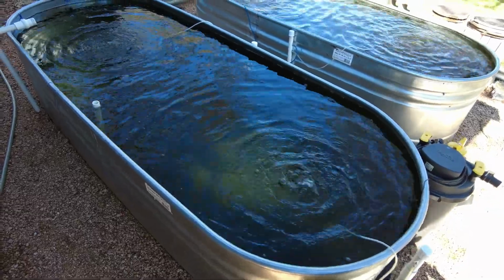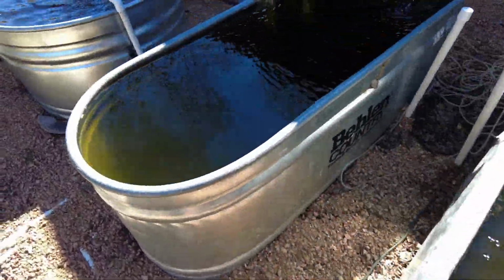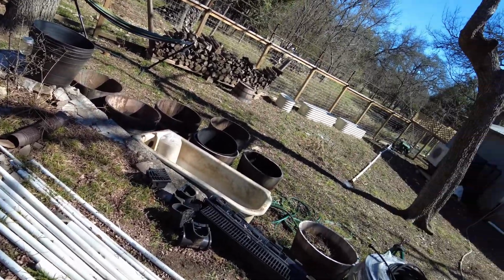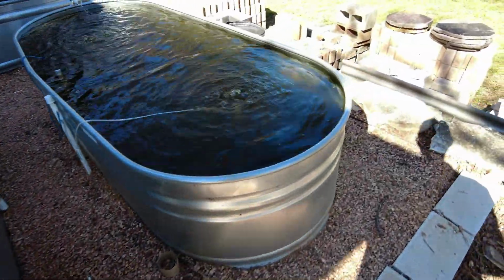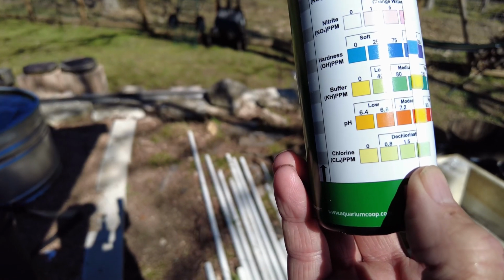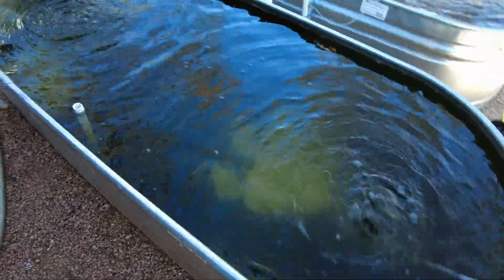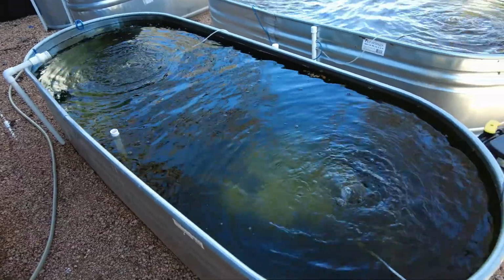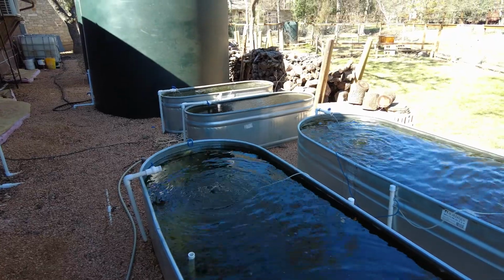Can this project by saved? Let's try DIY Undergravel Filters for my Outdoor Ponds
My ponds at the new house have not been off to a good start.  The rainwater / oak leaf combination has basically created acid water - extremely low PH and hardness - and the ponds are cloudy and gross.  So, we're going to make some changes.